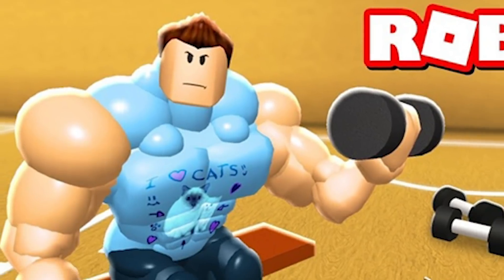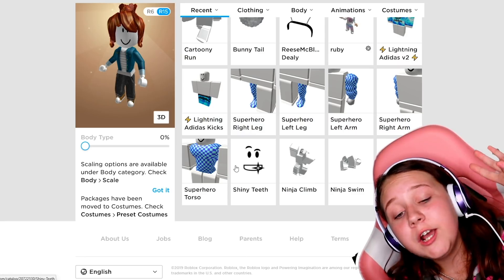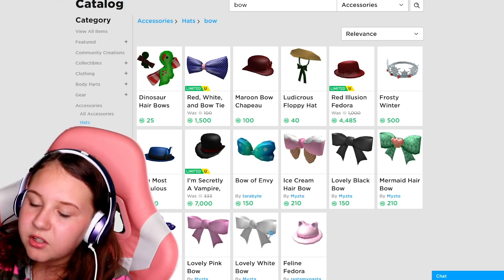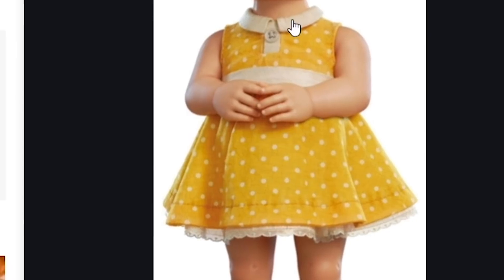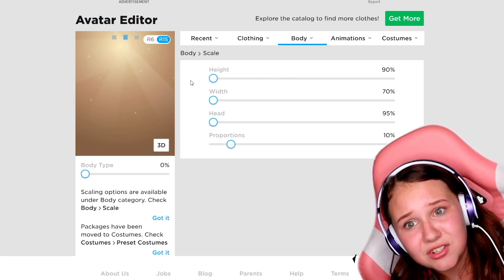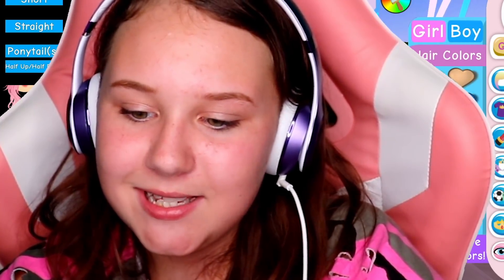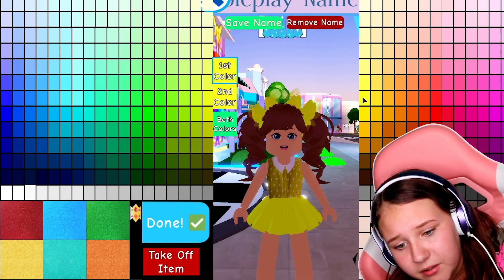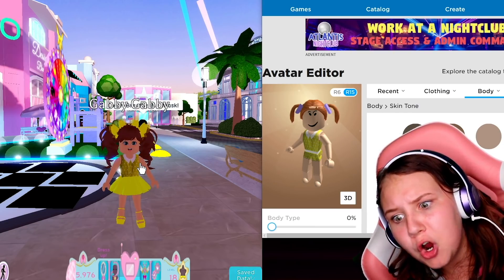MAKING GABBY GABBY FROM TOY STORY 4 A ROBLOX ACCOUNT!!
Today I am Making Little Gabby Gabby From Toy Story 4 A Real Roblox Account by Ruby Rube.